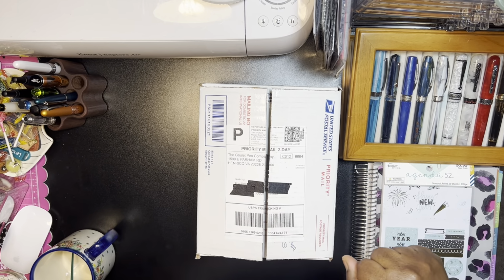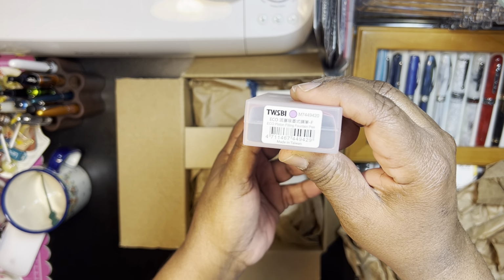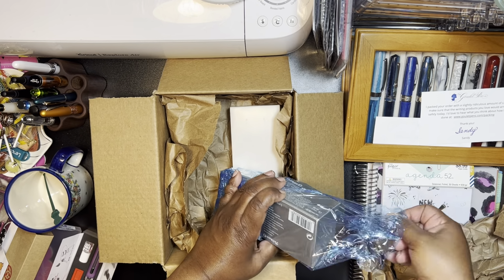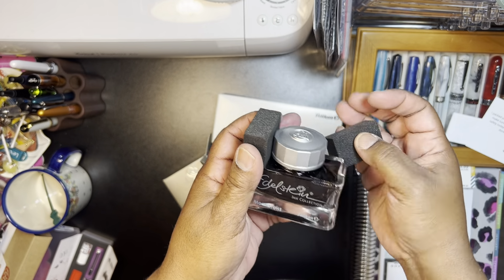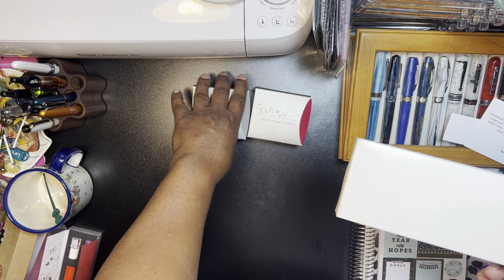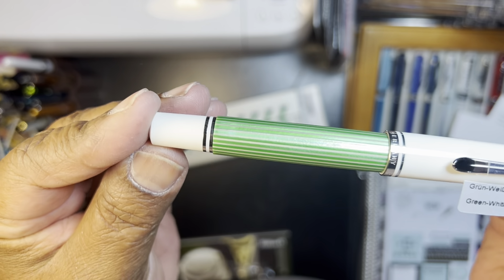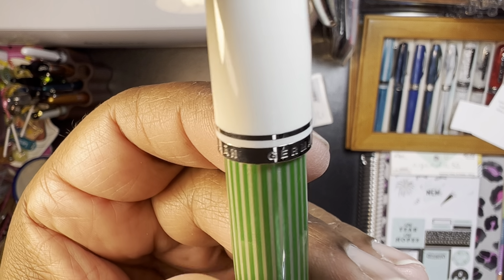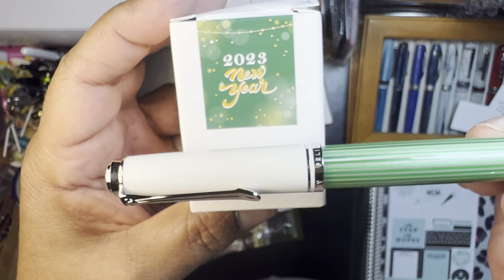Pelikan M605, Twsbi glow and Pelikan inks January 21, 2023